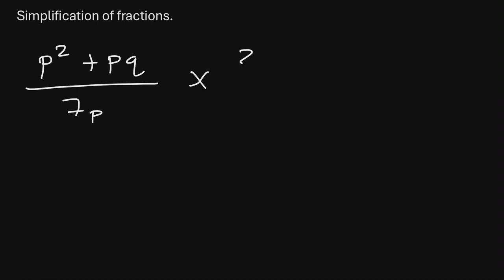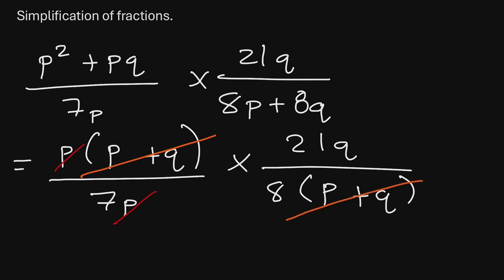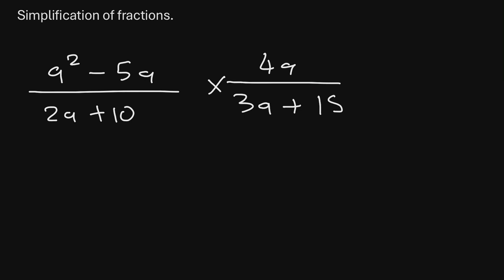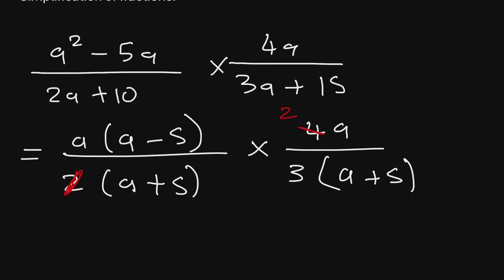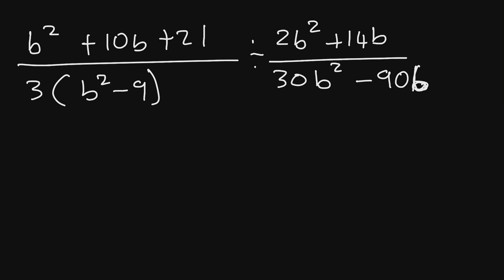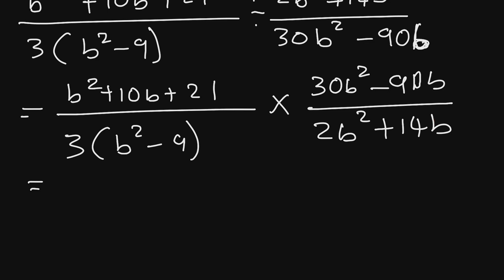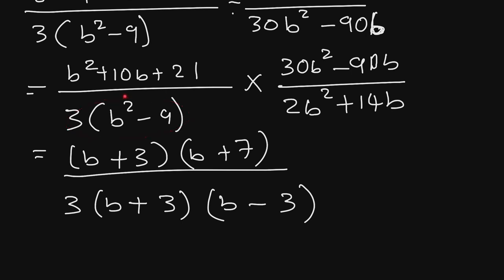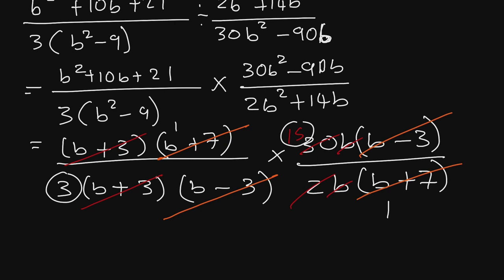Fractions (Multiplication and Division)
In this video, we’ll see how to simplify fractions that result from multiplication and division. We’ll apply the same steps of canceling common factors before multiplying or dividing, ensuring the result is in simplest form every time